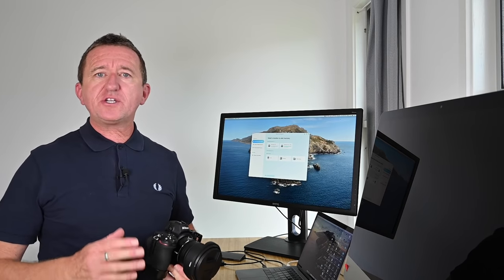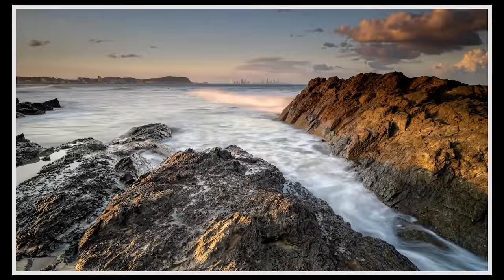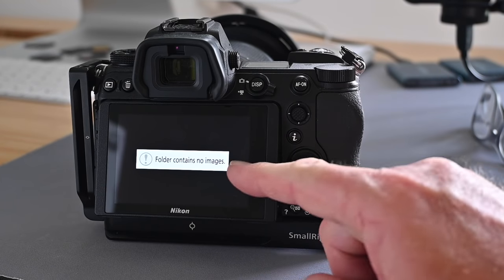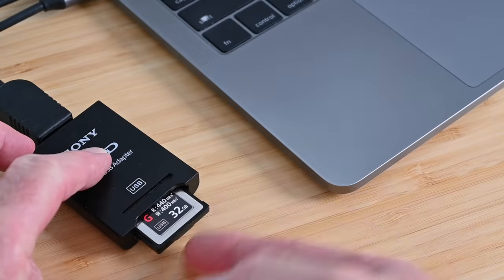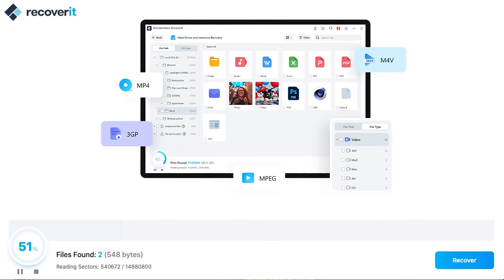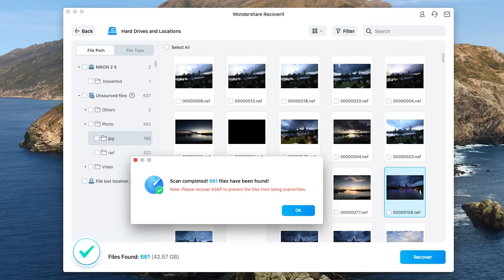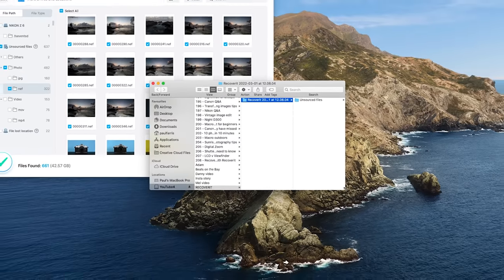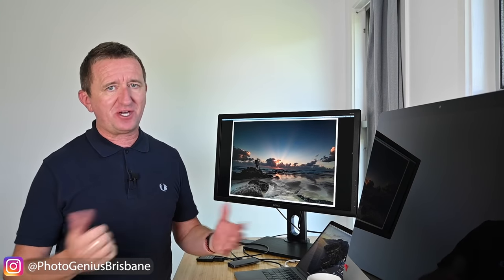How to recover deleted photos from a memory card - Essential tools for photographers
Recover any videos, photos from an SD card, download Wondershare Recoverit
More SD Card Solutions: More solutions about recovering card data, repairing card errors, and formatting & erasing cards

Accidents happen! So if you have a formatted, corrupt or damaged memory card, then give Recoverit a try, you will be amazed.

PHOTO GENIUS MERCH - every purchase supports this channel

About this video
Sometimes accidents happen, memory cards get accidentally formatted, images get deleted and sometimes cards fail. I've been testing out Recoverit from Wondershare.